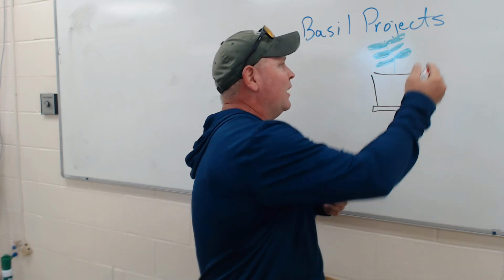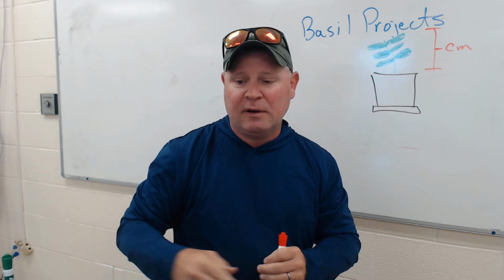Basil Projects Intro Form